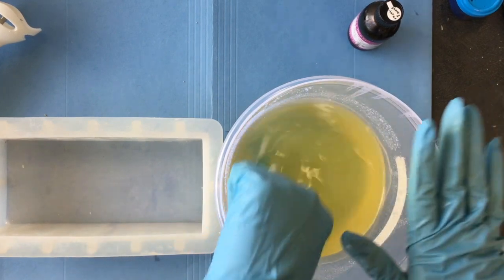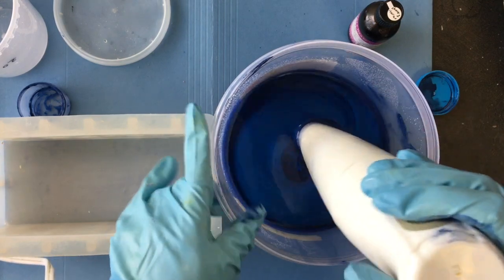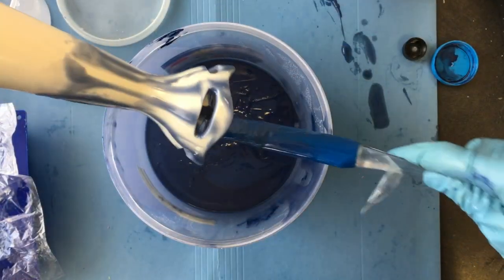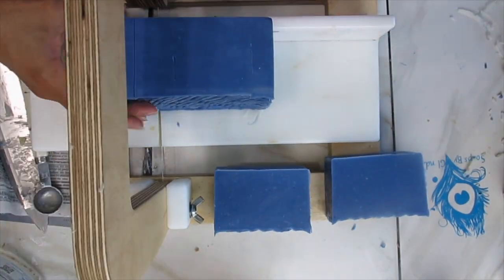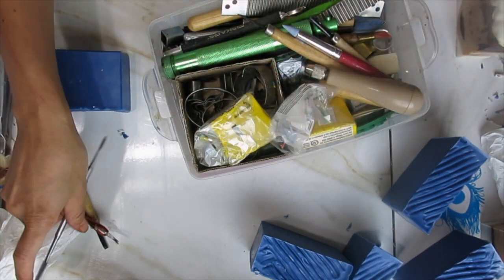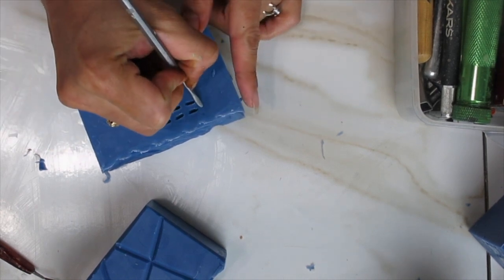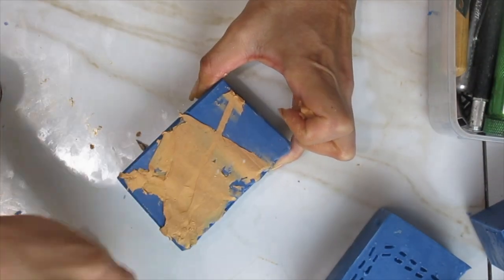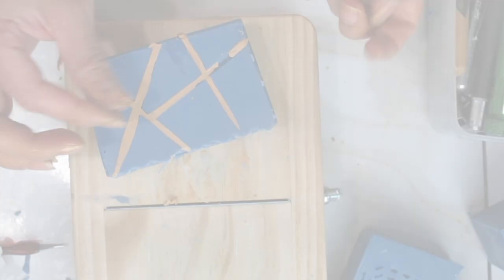Making soap with Inlays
Making a man's man soap!  Colored in a bright blue and scented with Shave and Haircut fragrance (from Brambleberry).  I also tried my hand at making soap inlays with gold soap dough.